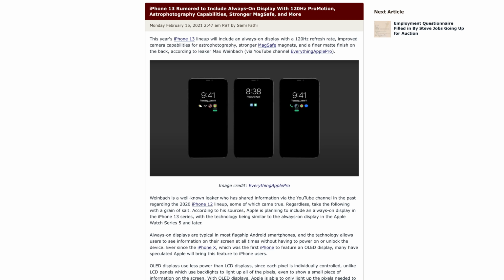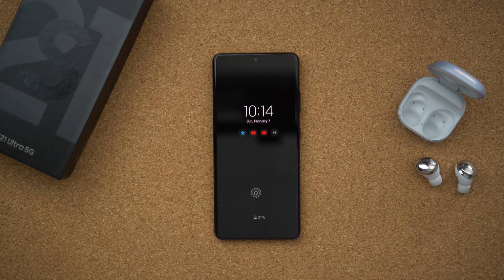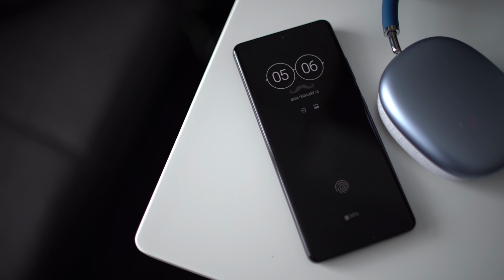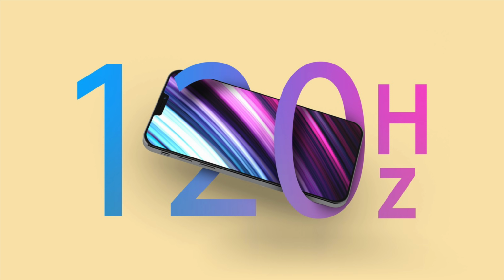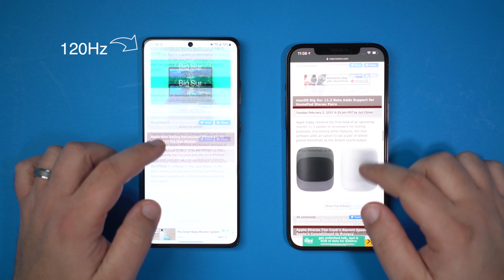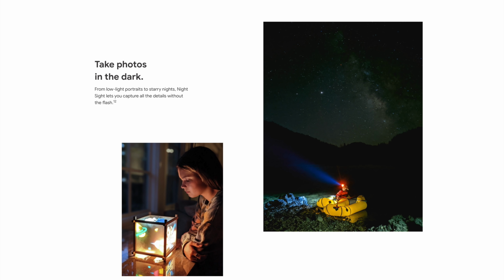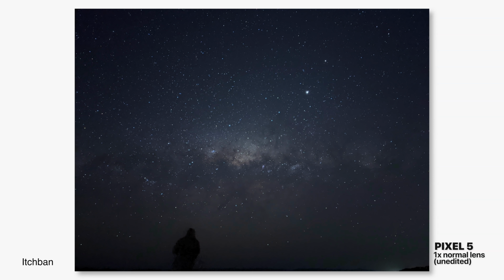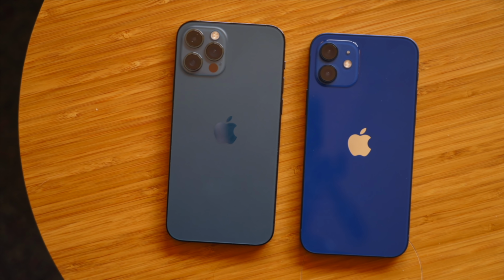iPhone 13 Rumors (Always On Display, Astrophotography, 120Hz & More)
This year's iPhone 13 lineup will include an always-on display with a 120Hz refresh rate, improved camera capabilities for astrophotography, stronger MagSafe magnets, and a finer matte finish on the back, according to leaker Max Weinbach (via YouTube channel EverythingApplePro).

iPhone 13 Rumored to Include Always-On Display With 120Hz ProMotion, Astrophotography Capabilities, Stronger MagSafe, and More